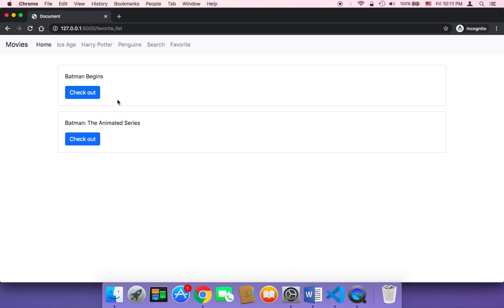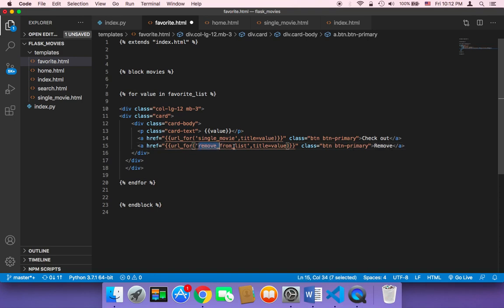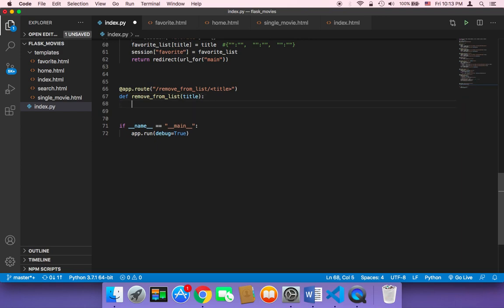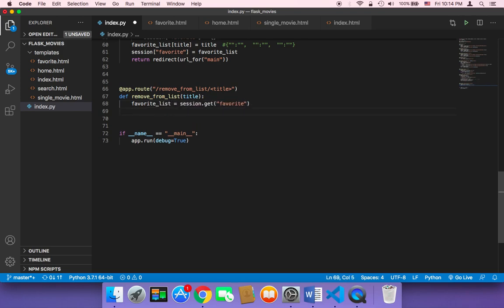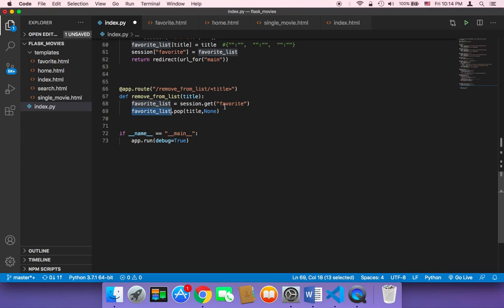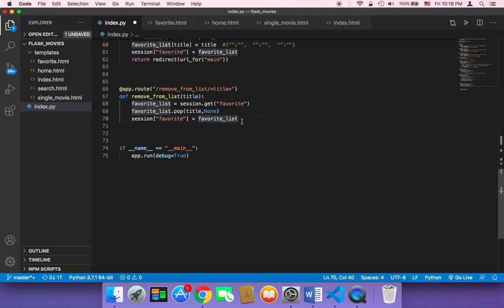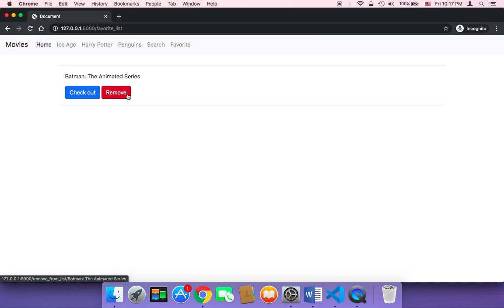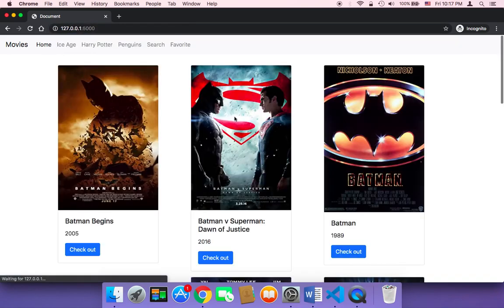Create Movies Website Using Flask - Part 30